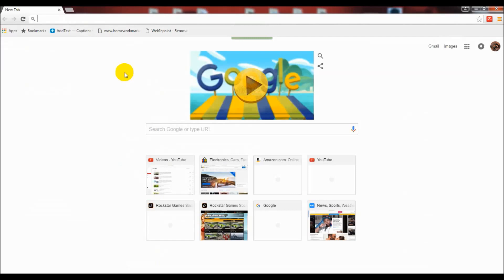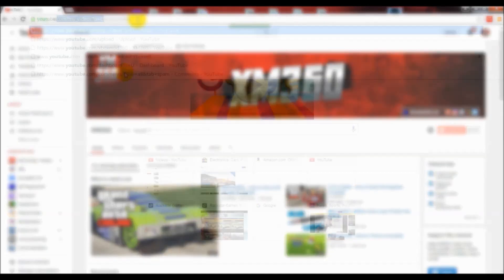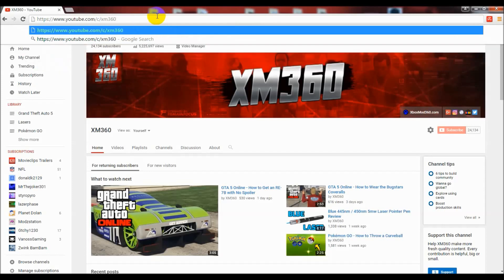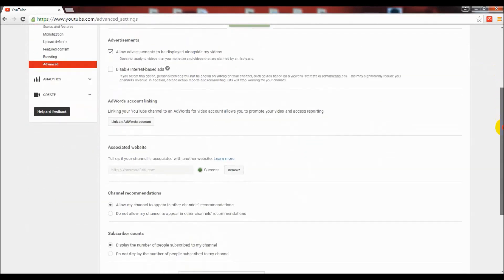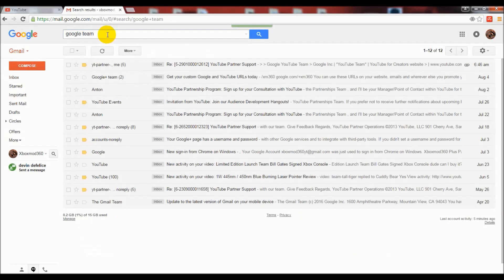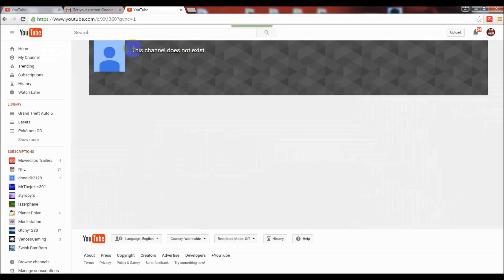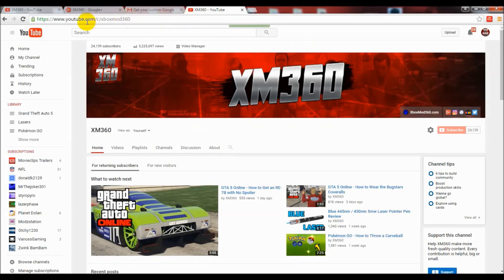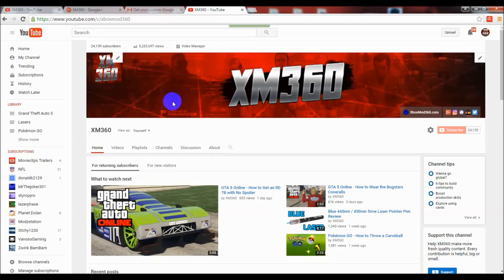How to Change Your YouTube Custom URL More Than Once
After clicking the link, hit Contact Creator Support, hit Channel and Video Features, and then hit Email

In this video I show you how to change your custom YouTube URL more than once! This is the link you unlock once you reach 100 subscribers, for example, Google will tell you that you can only set this "c" link once, and once you select it, your stuck with it forever, but that is actually false, as I show in this video.